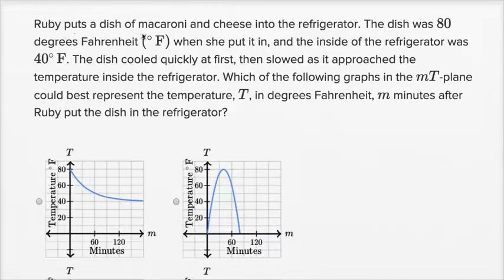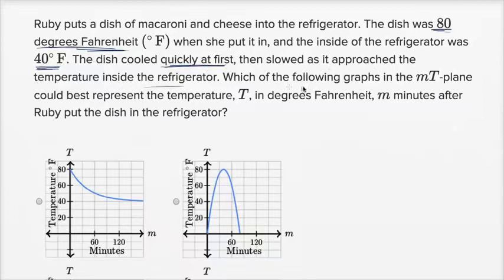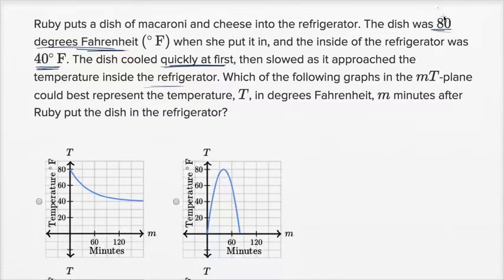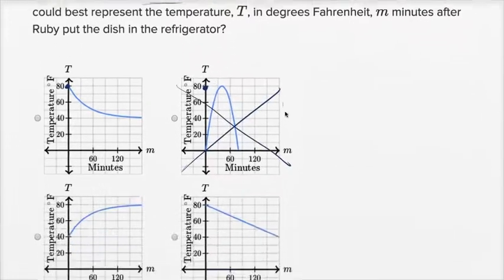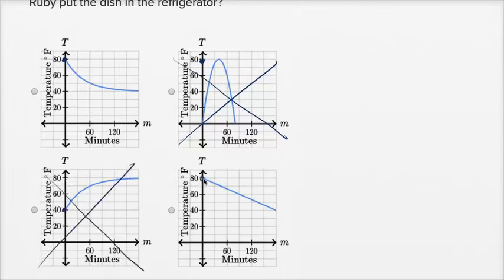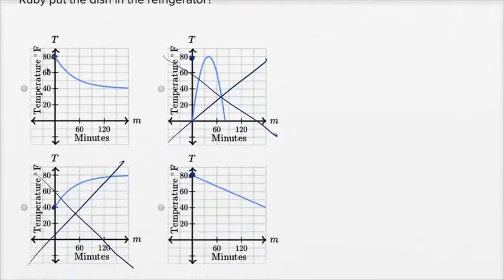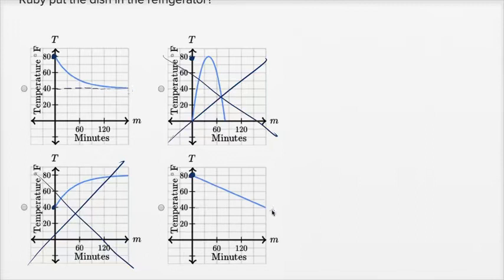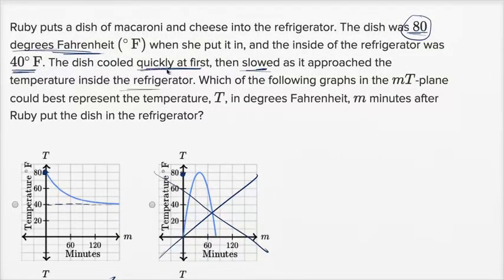Math Practice - Key features of graphs Basic example